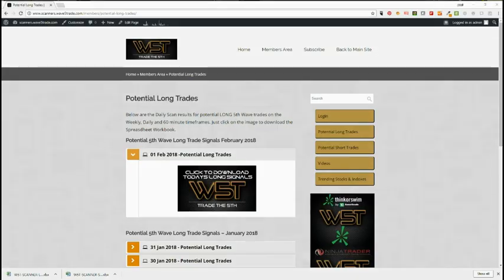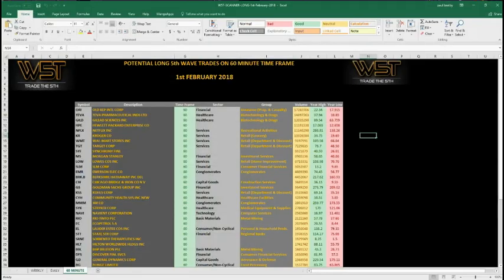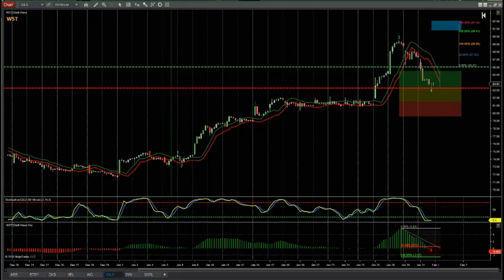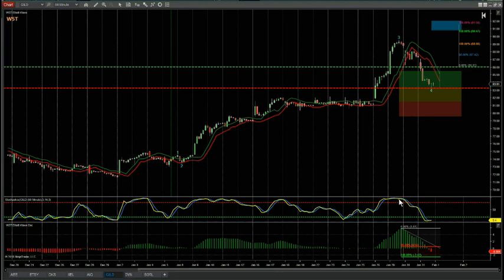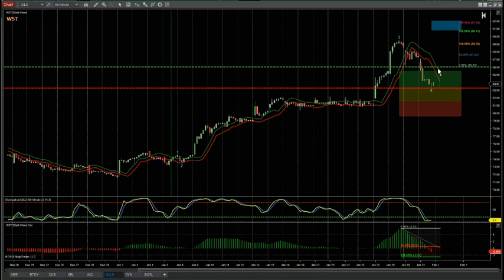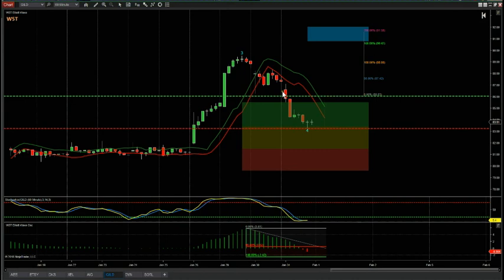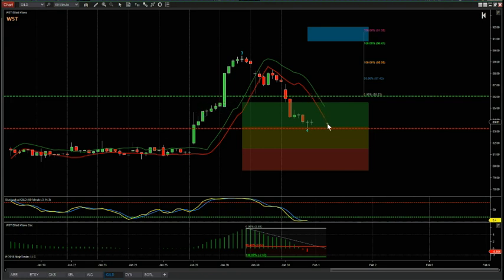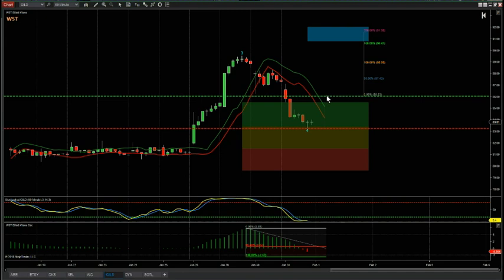Wave5trade Swing Trading Setup Setup Video for GILD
Get the full stocks swing trading setup for GILD in this video by wave5trade.  Entry, Stop loss and target levels.  The Elliott Wave Indicator suite for Ninjatrader, thinkorswim, tradestation and MultiCharts has been used to set up this potential long swing trading opportunity.

You can watch a Video tour for our great Elliott Wave Indicator suite for all these patforms right Risk Disclosure